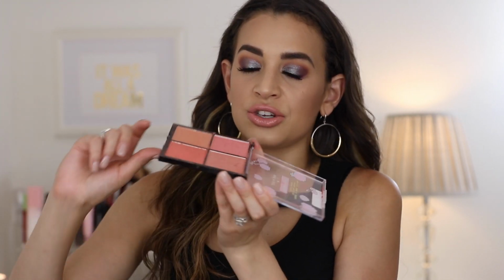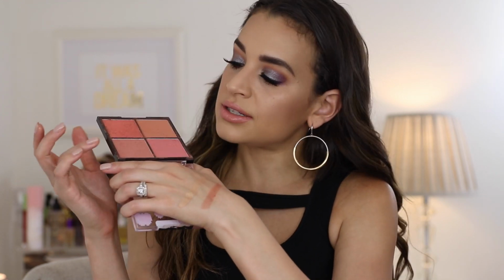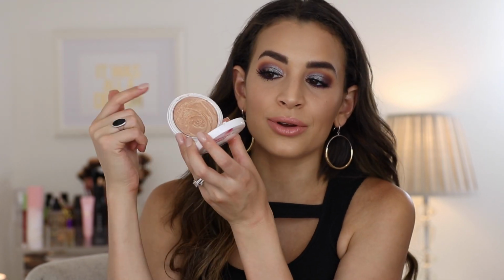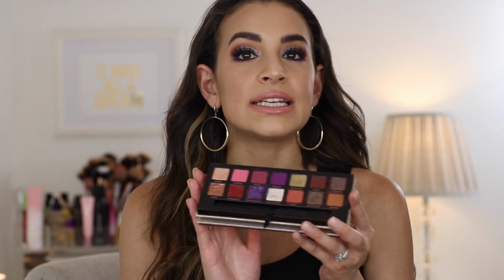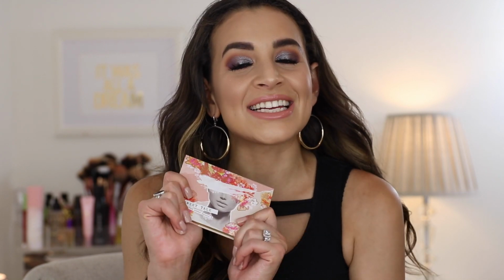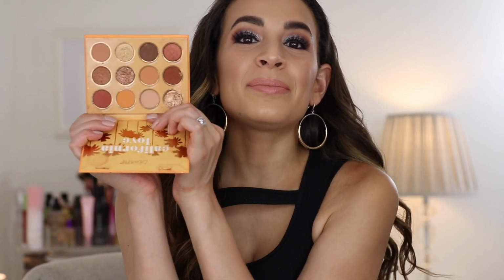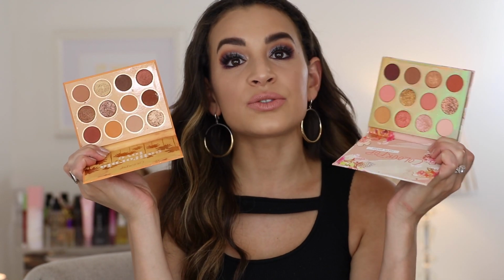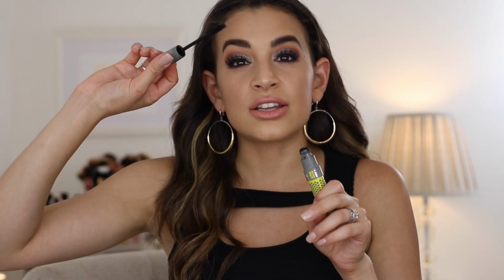August Beauty Favorites 2019